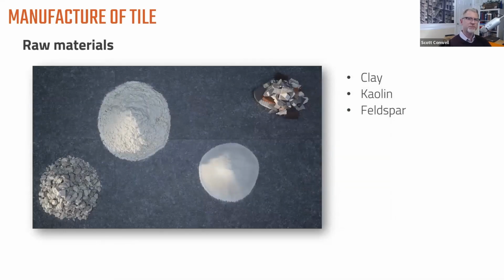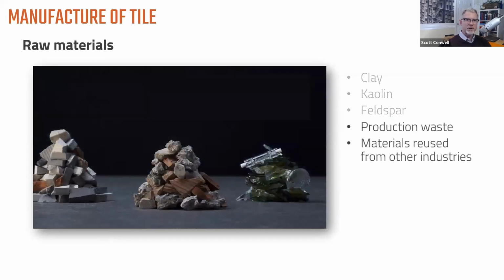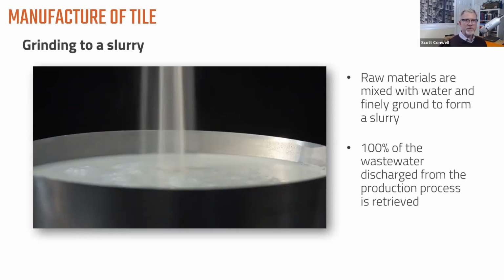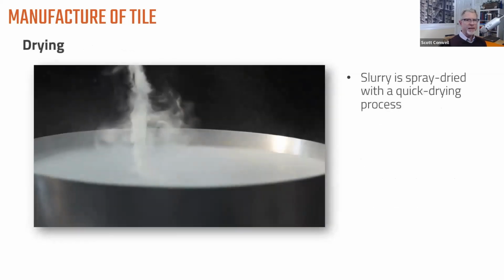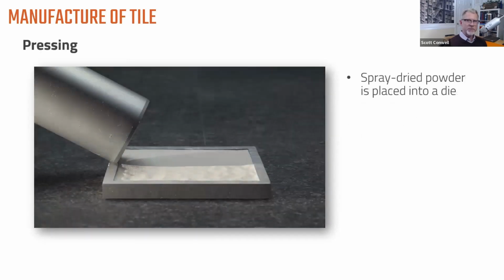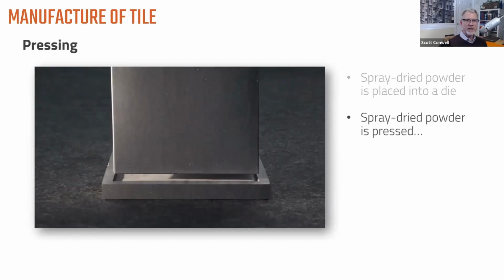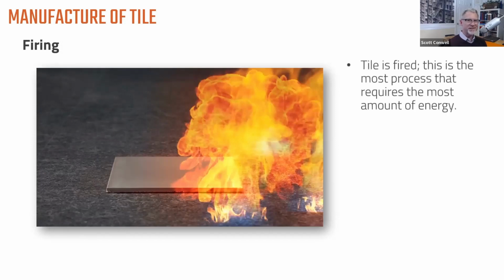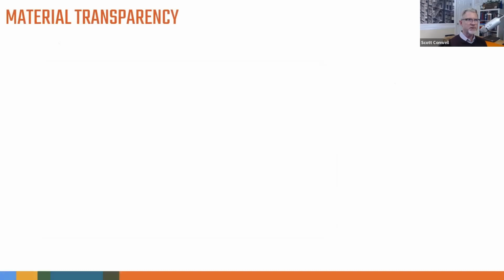ST.02 Manufacture of Tile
Ceramic tile is manufactured from raw materials that are plentiful and naturally occurring, ingredients you can actually pronounce (like clay, feldspar, and cement).

This video is a quick overview of the manufacturing process from extraction of the raw materials, mixing and grinding, spray drying, the forming and pressing process, glazing, and firing. Techniques like water recovery during drying and the use of abatement filters to capture dust emissions during firing have greatly reduced the impact of tile manufacturing. Credit to Ceramics of Italy for these conceptual images.

The end product is a material that is resistant to moisture, abrasion, impact, fire, bacteria, and mold… a product that, when installed by trained and qualified labor, will last a lifetime.